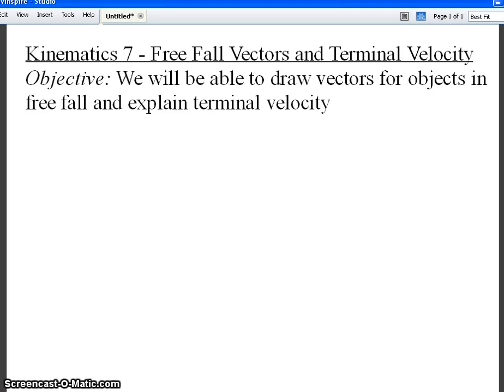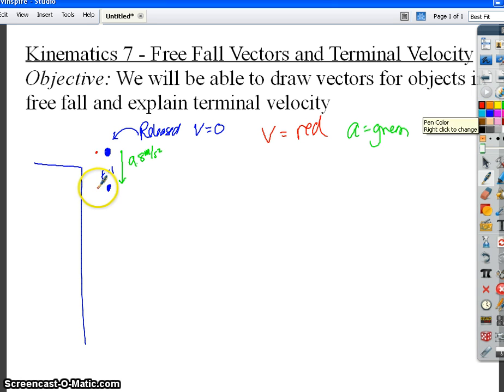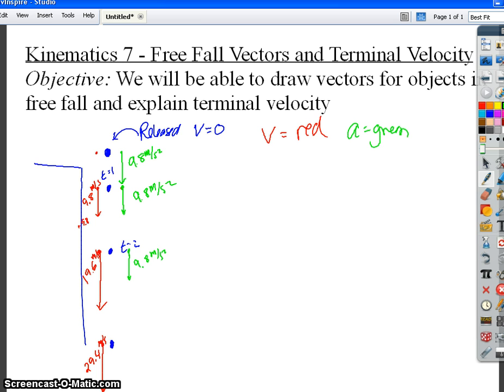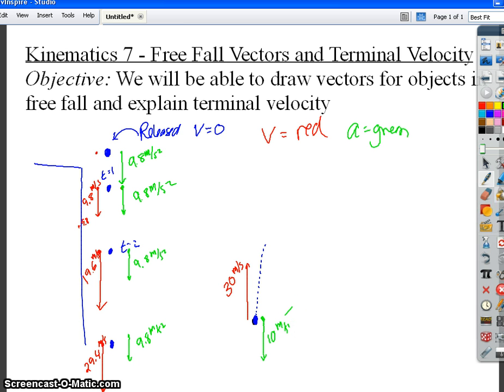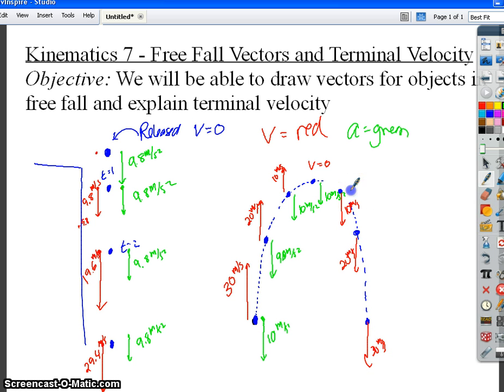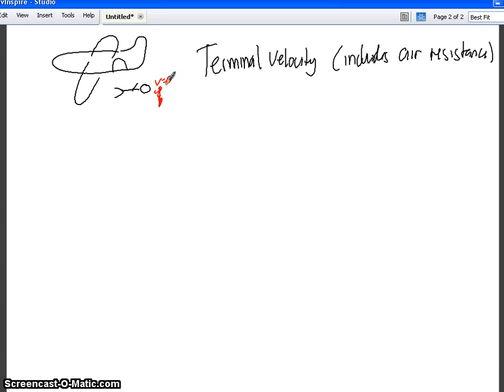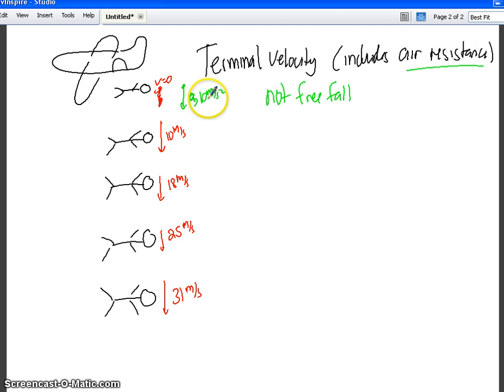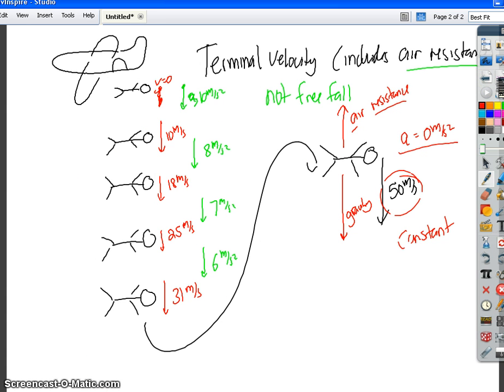Russo Physics: Kinematics 7 - Free Fall Vectors Part 2 and Terminal Velocity